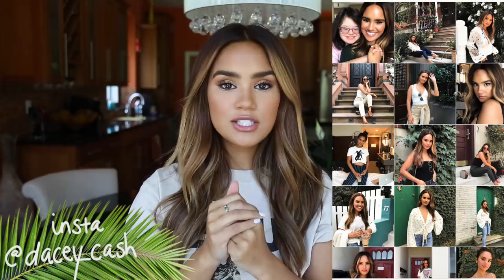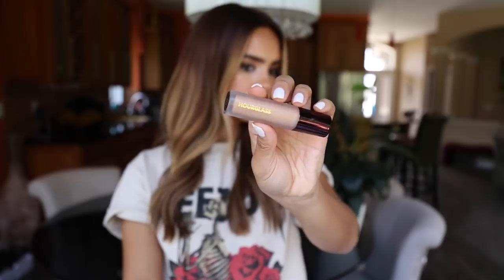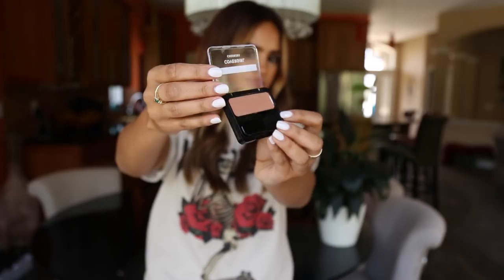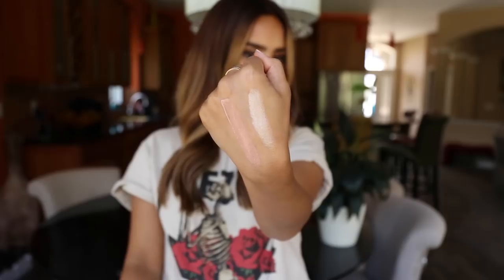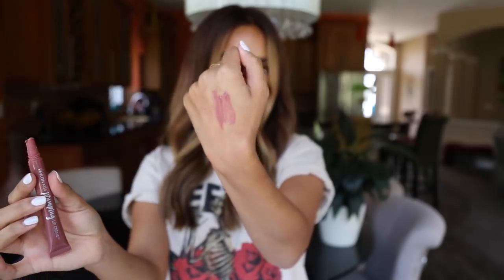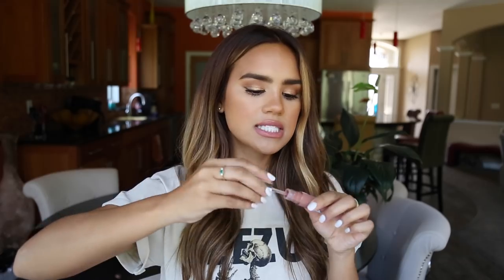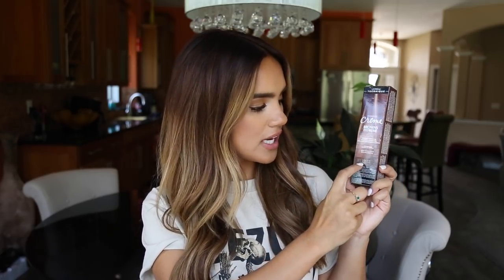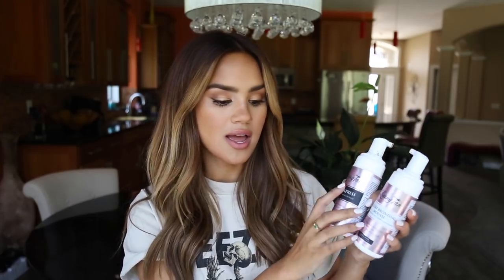JULY 2018 FAVORITES! MAKEUP, FAKE TAN, NAIL POLISH!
‣ Hey girl hey! Wow this month’s favorites is a long one, but I tried several new products in July! I had to share all of these great finds and re-visits with you guys :) What do you think, should I go back brunette for a few months? I’m kind of over the blonde right now and I think I should take advantage of fall coming up by darkening up my hair color a bit!

‣ PRODUCTS MENTIONED!

‣ Covergirl Blush
‣ Rimmel Bronzer
‣ Almay Glow Duo
‣ Revlon Nude Lip Pencil
‣ Revlon Plumping Kiss
‣ Maybelline Matte Ink
‣ Sally Hansen Mauve Over
‣ L’Oreal Brunette BR3
‣ Evo Fabuloso Caramel
‣ Jergens Natural Glow

‣ PRODUCTS WORN!

‣ Lip Pencil
‣ Lip Gloss